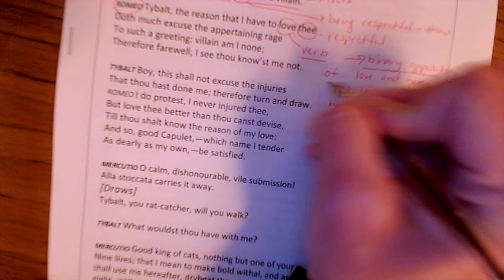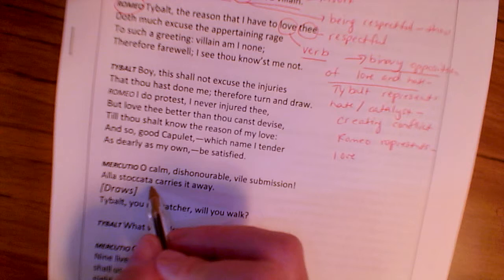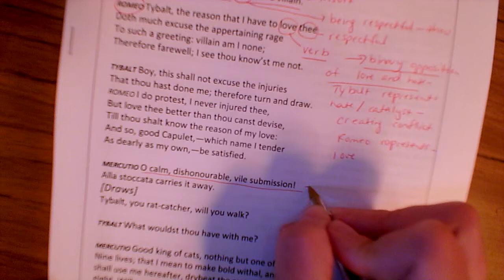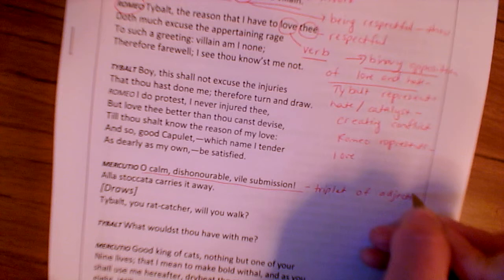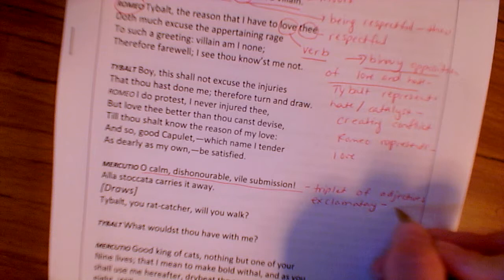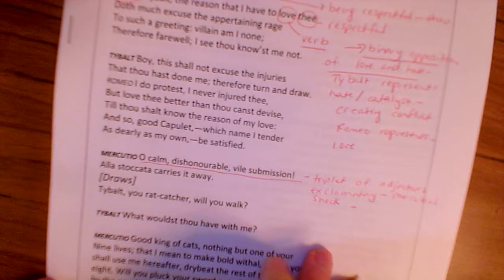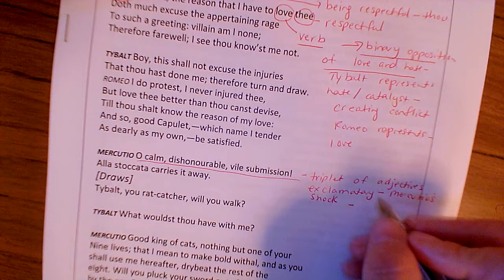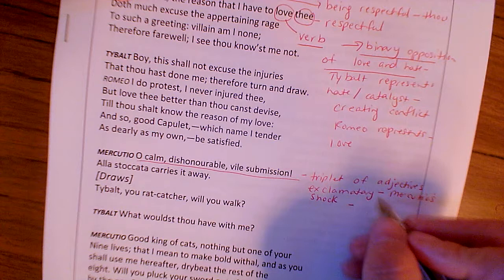Romeo and Juliet annotation